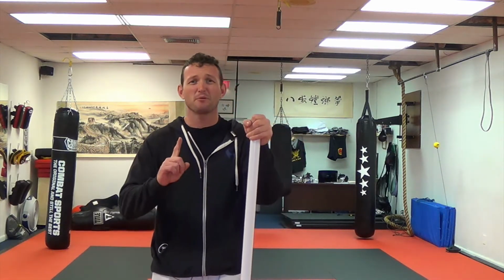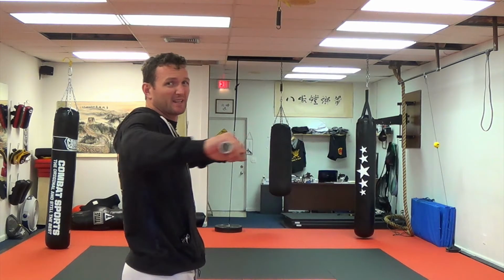Proper Push Up Form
Be the solution and not the problem!  So many people are doing this great exercise improperly!  It is better to do one correct push up and work your way up than to do 100 incorrectly.